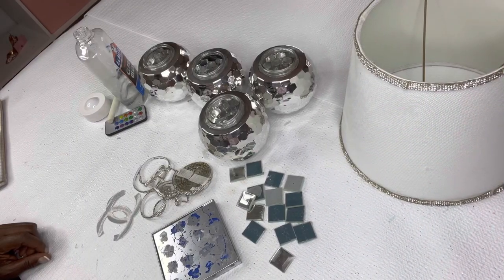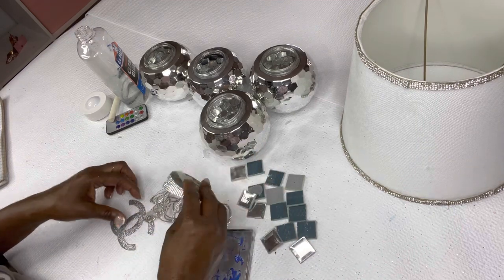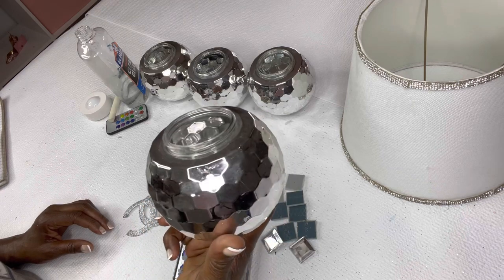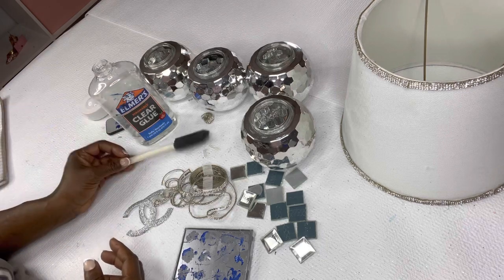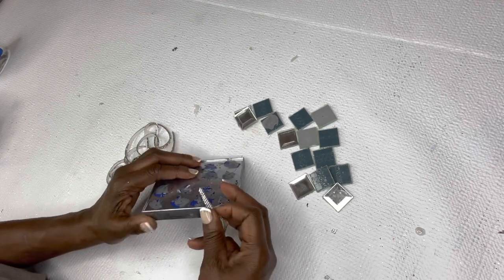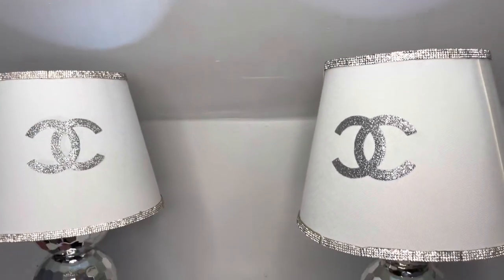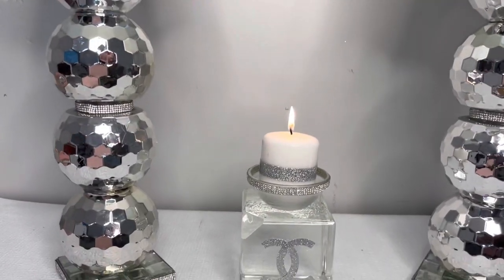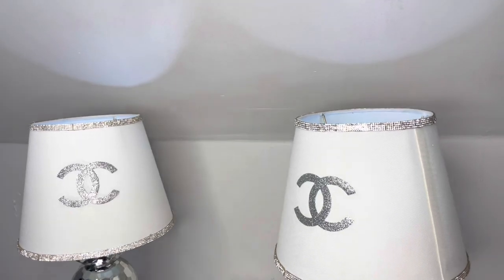Chanel inspired glam lamps, diy #2023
Chanel inspired glam lamps/

What I used to make the lamps

Disco ball cups-Disco Ball Cup – 4pcs Disco Ball Cups for Party – Fun and Practical Disco Ball Sipper Cups for New Year’s Eve, Bachelorette Party, Bday Party - Disco Ball Tumbler with Straw – Reusable Design

Lamp shade- dollar general

Crystal diamond wrap-8 Rolls Rhinestone Ribbons,Cludoo 8 Yard Silver Self Adhesive Rhinestone Ribbon, Bling Crystal Diamond Ribbon Roll Wrap Glittering Rhinestones Sticker for Decoration Car DIY Arts Crafts Wedding Party

4x4 picture frame-Walmart

Acrylic disc- Amazon

Led remote controlled puck lights- Amazon